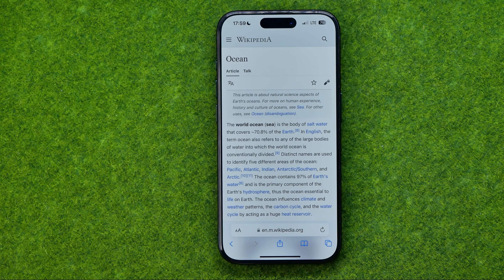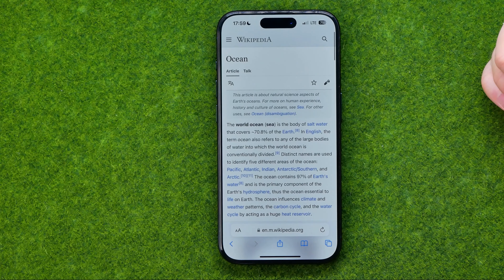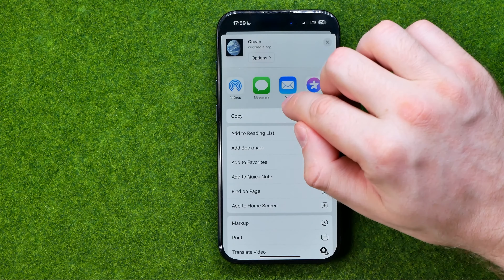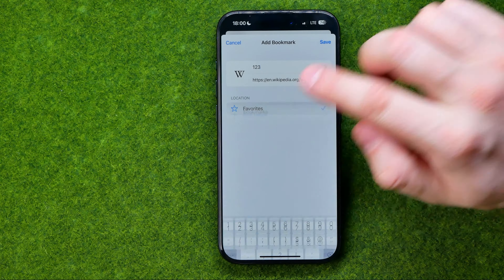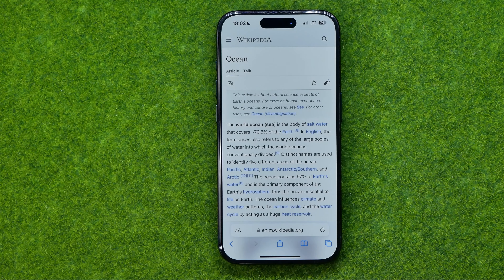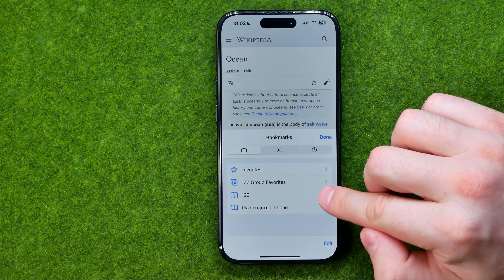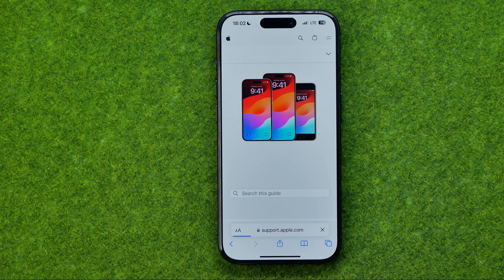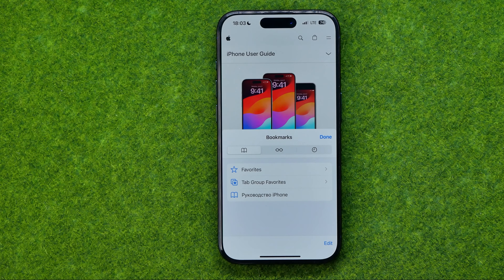How to Bookmark Websites in Safari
If you are looking for a video about how to bookmark websites in safari, here it is!